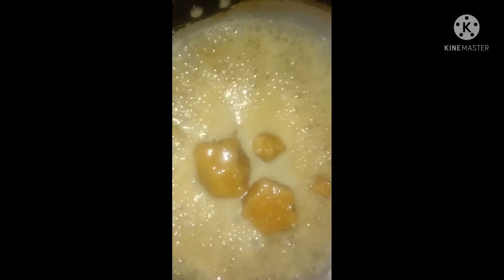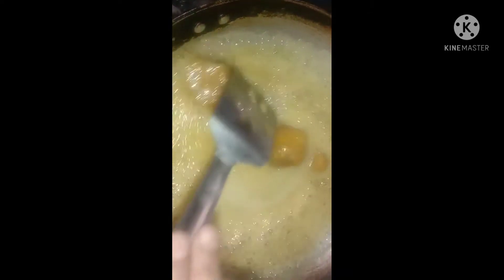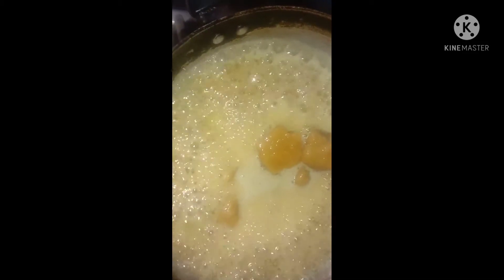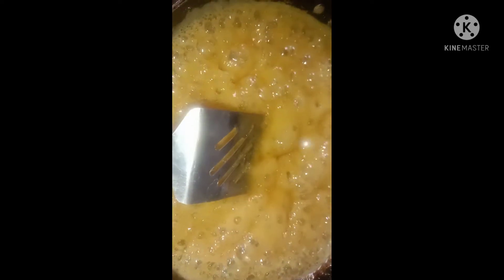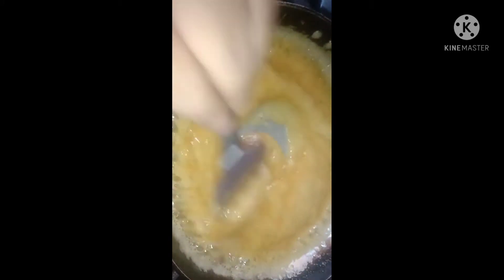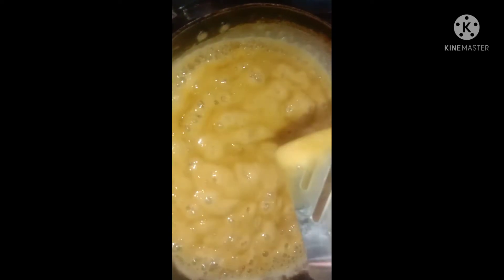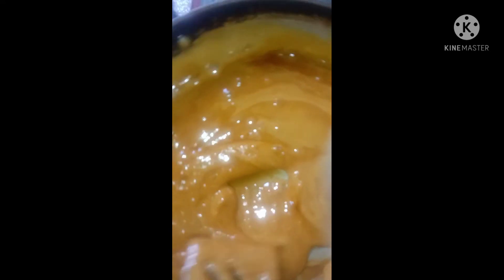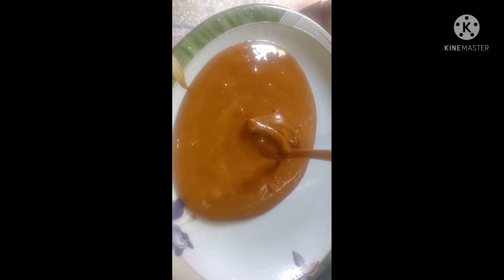Gud ki toffees#cooking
Gud ki toffees
gud ki toffees
gud ki toffees
bushra saleem vlog
gud ki candy
sweet candy
gud ki candy
sweet dish
gud ki dishes